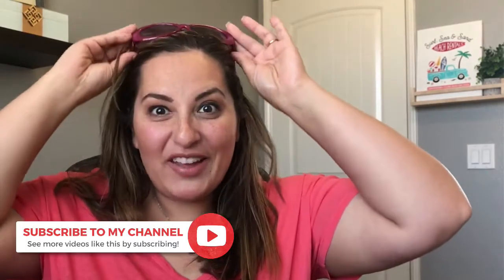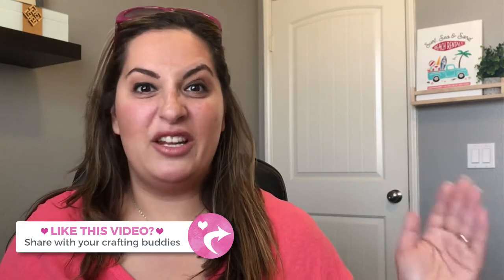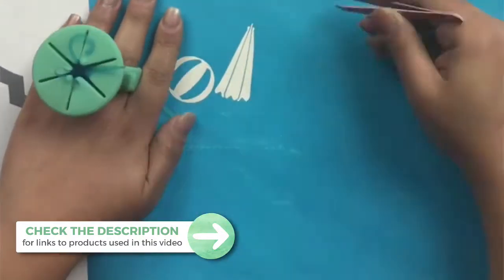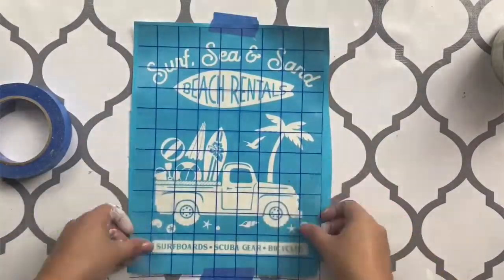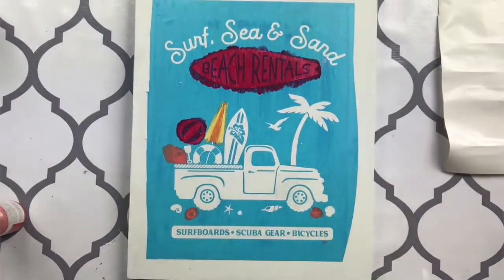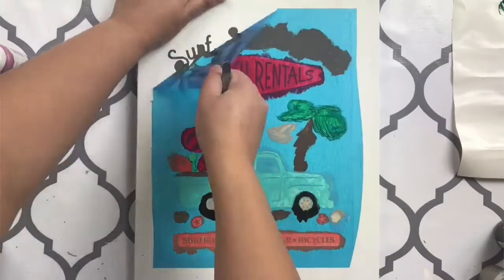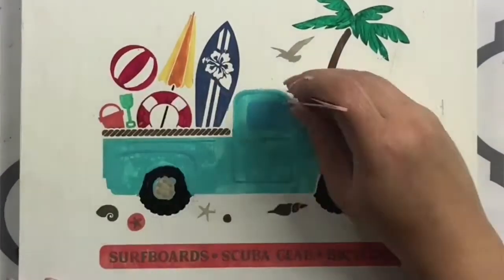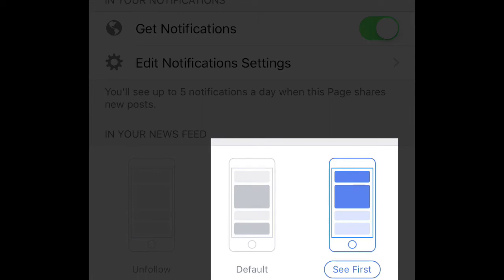Beach Truck Wood Sign (Cricut Explore Maker, Silhouette Cameo)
🎉⛱ Summer Beach Truck!!! 🏝🎉

My truck collection is COMPLETE!

⛱ See all 60 of the files that are included in the Summer Bundle

Chalk Paint
Mod Podge (Matte Finish)
Transfer Tape with Grid Lines
Nail polish holder (for weeding)
Super Fine Grit Sand Paper 400